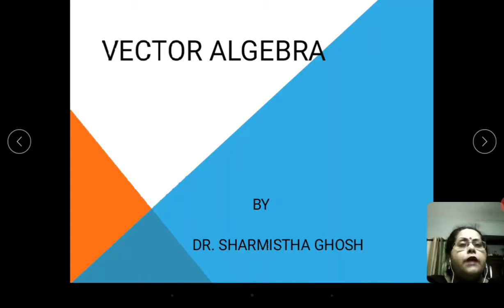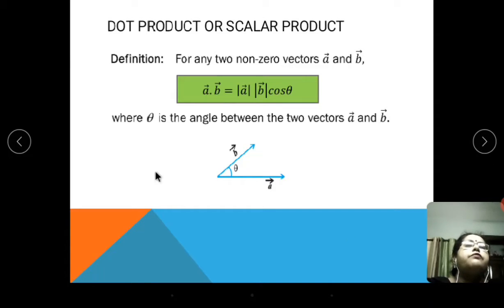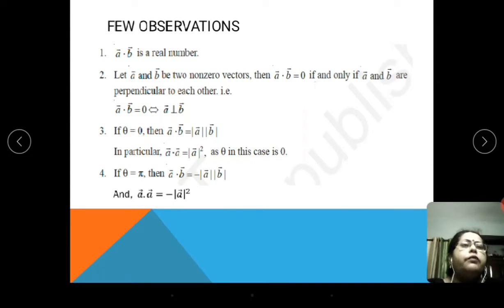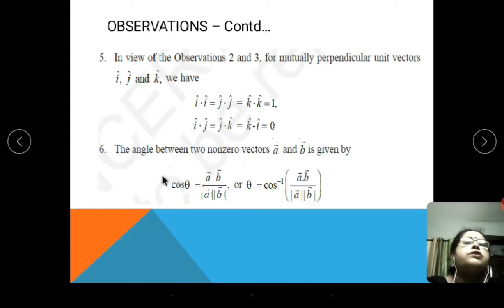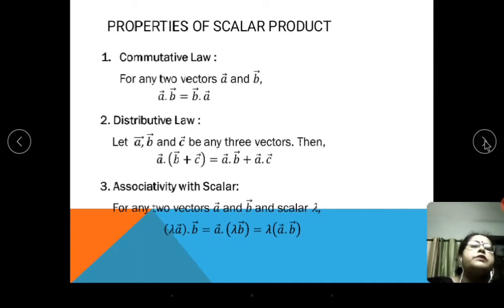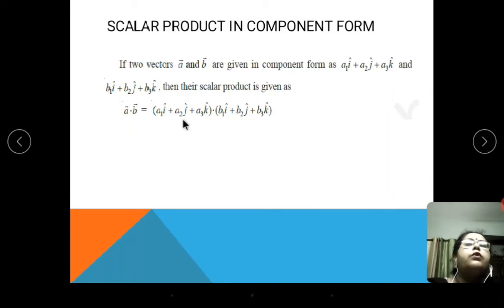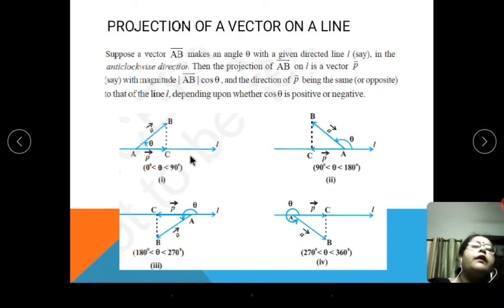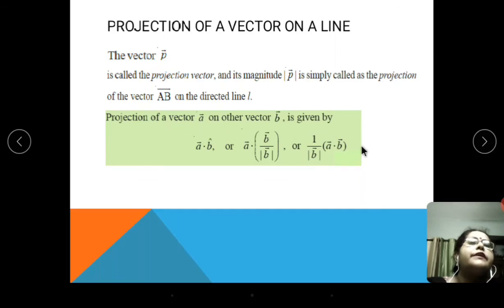Vector Algebra - Lecture 6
This is the sixth video in a series of lectures on Vector Algebra by Dr. Sharmistha Ghosh.